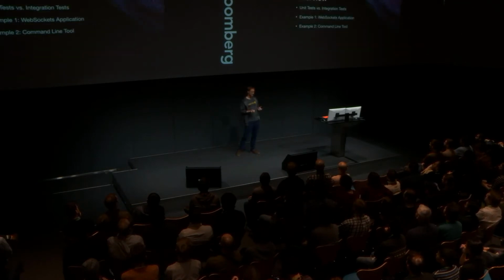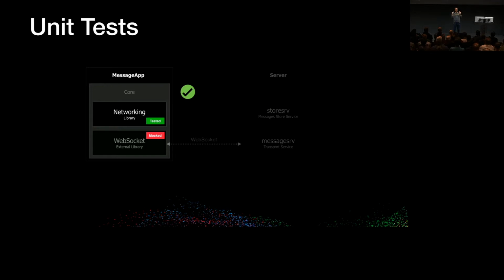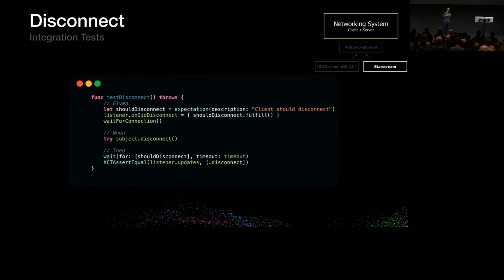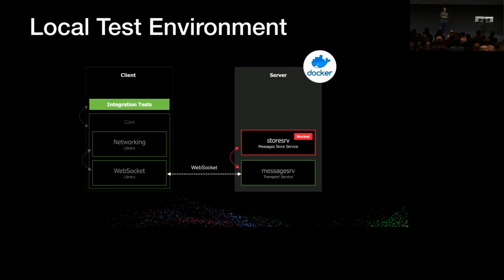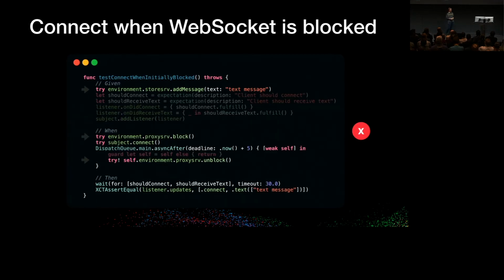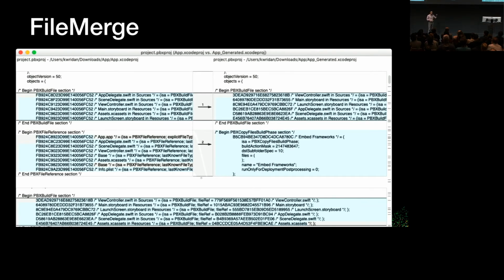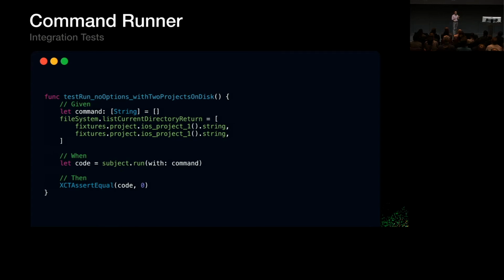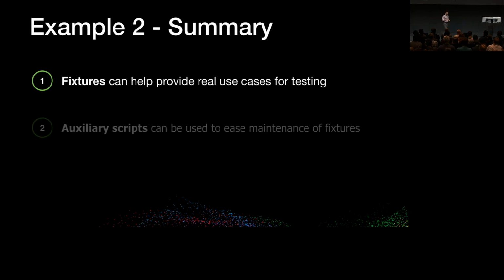Beyond Unit Tests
Bloomberg’s iOS platform team strongly believes in the value of integration tests, perhaps even over unit tests in some cases. In this talk, we will showcase their importance through examples of how we use them in different contexts and projects.

Delivered by Marcin Iwanicki and Kassem Wridan during NSLondon Q1 2020 on Thursday, January 23, 2020.